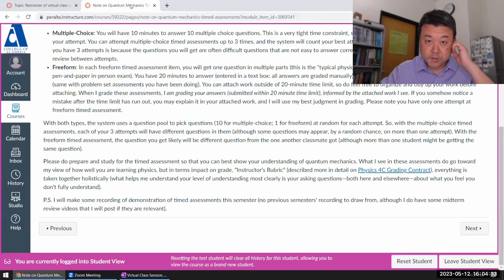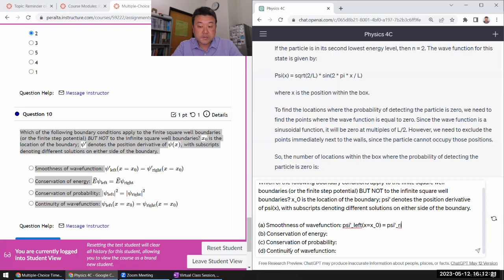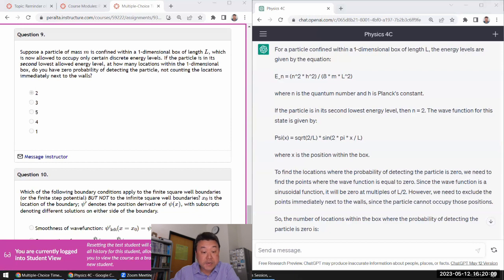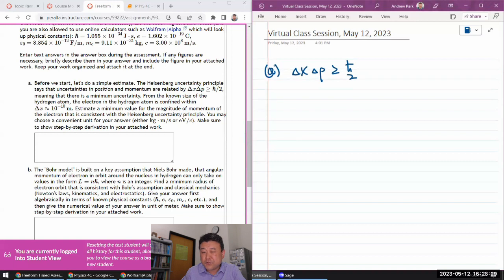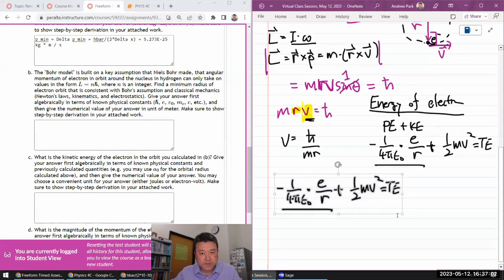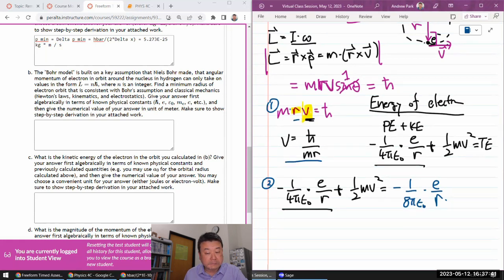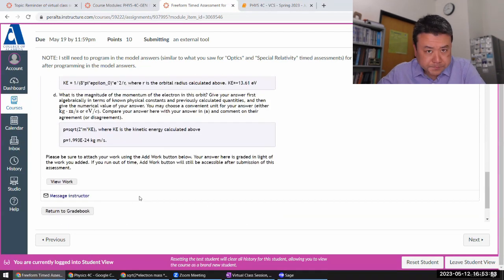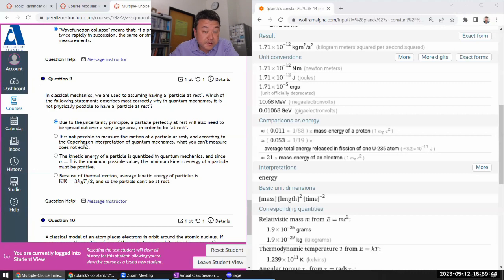Physics 4C - Quantum Mechanics Timed Assessment Demos